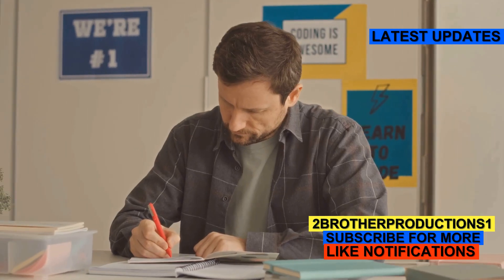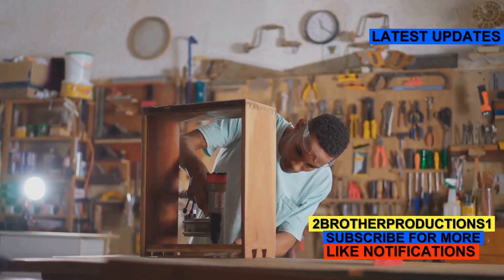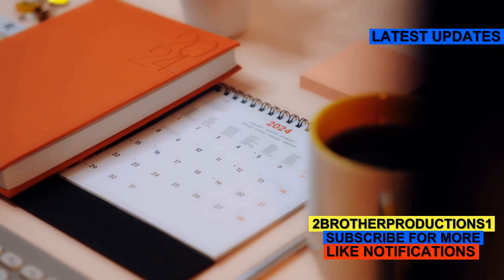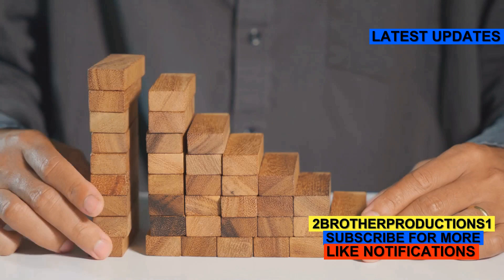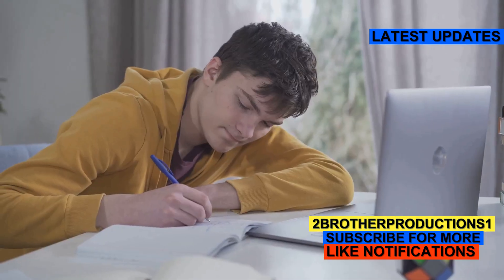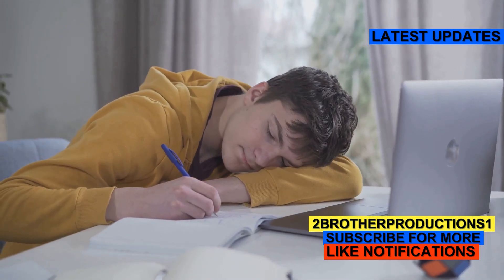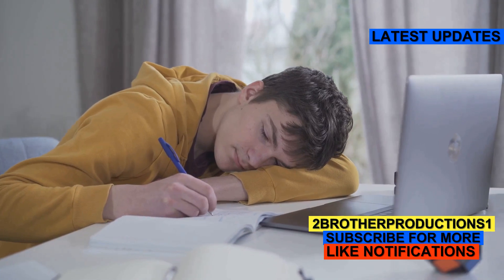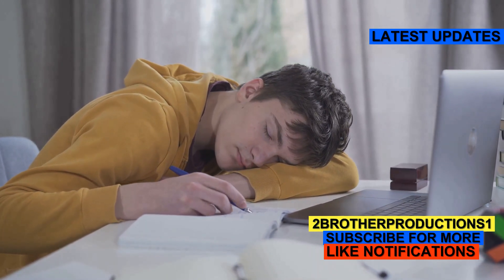Dovetail Master GRE Vocabulary